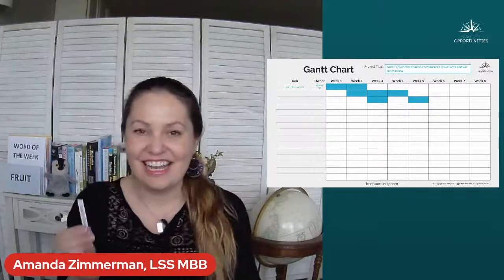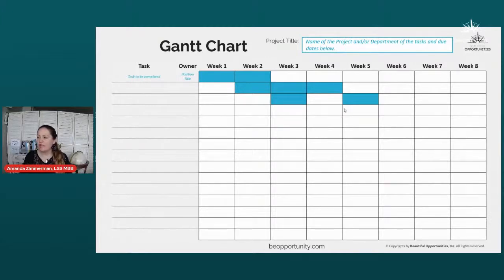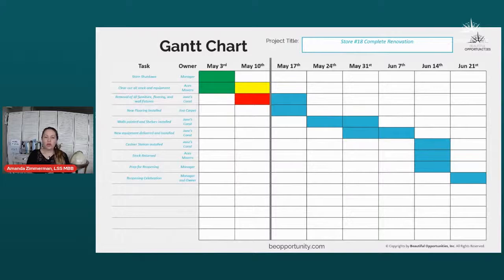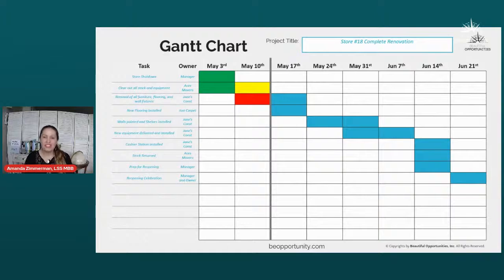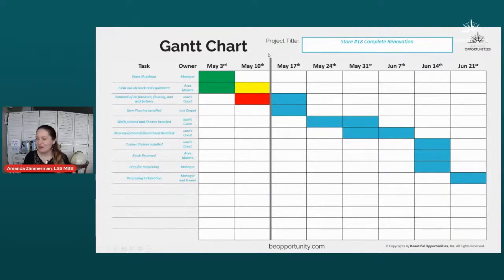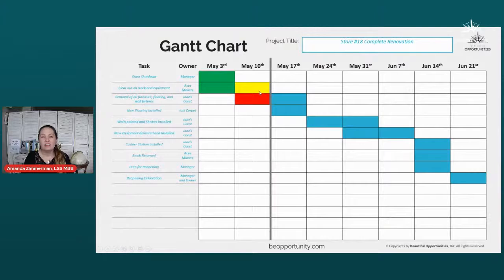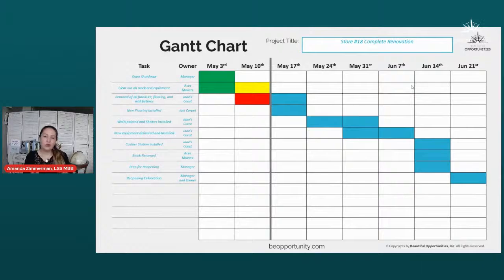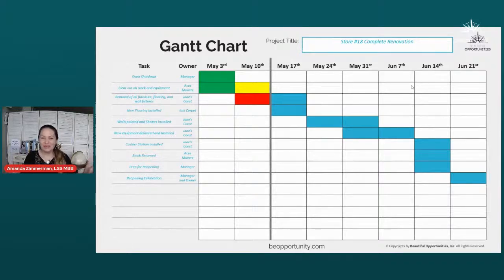What is a Gantt Chart and why is it important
Roald Amundsen, Polar Explorer, once said, "Adventure is just bad planning."

While he was correct many businesses still find themselves on adventures they never intended. Missed deadlines, excess inventory, and overtime are all examples of where our poor planning can result in big consequences.

In this episode of Improvement Roulette I review a Gantt Chart example. A Gantt Chart is a planning tool you can use to simplify your project deadlines and communicate barriers. It is used in many of different fields of work. In this example we look today at a Convenient Store renovation project plan. Although, the Gantt can also be used for a Lean Six Sigma project to track improvements or track project progress as a whole.